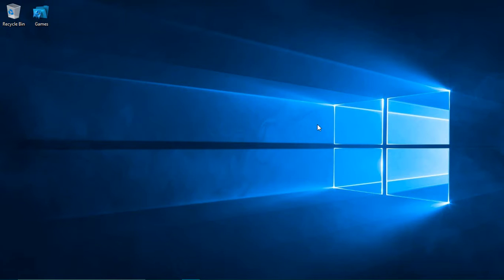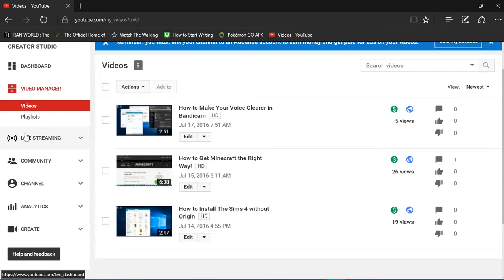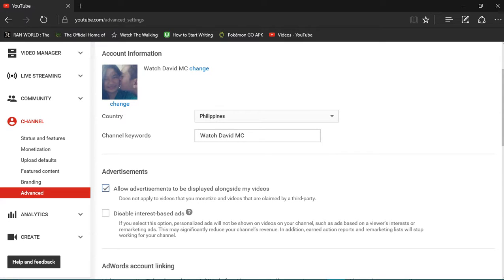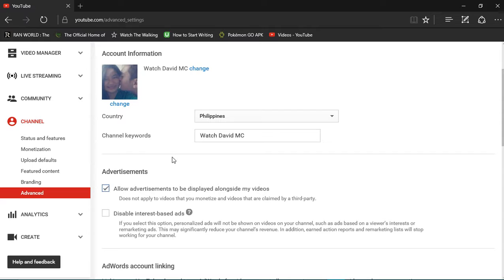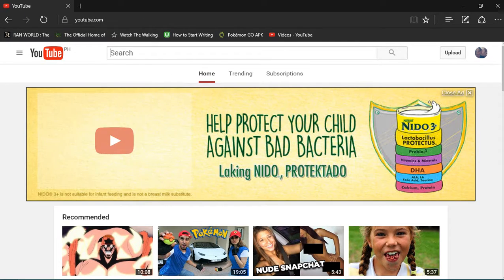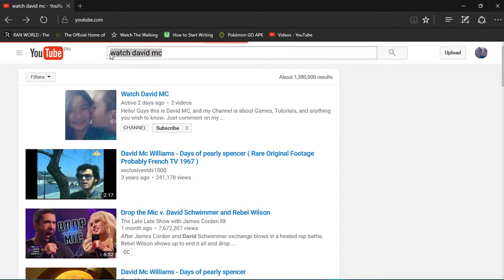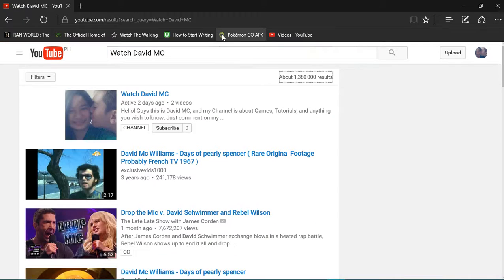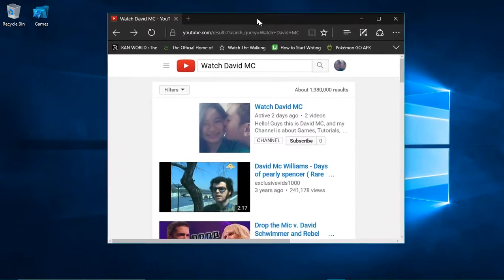How to Make Your YouTube Videos Searchable